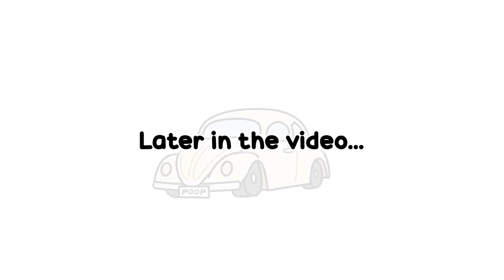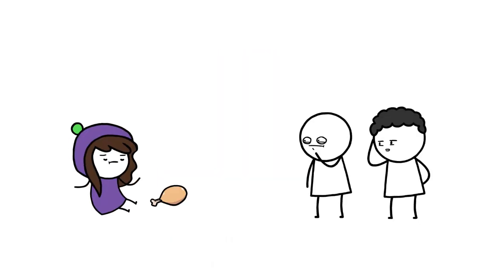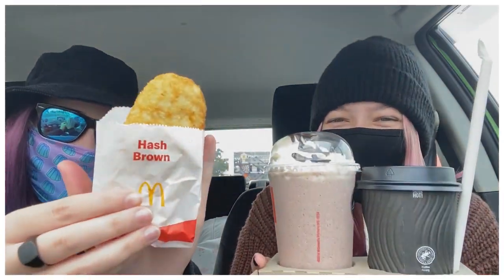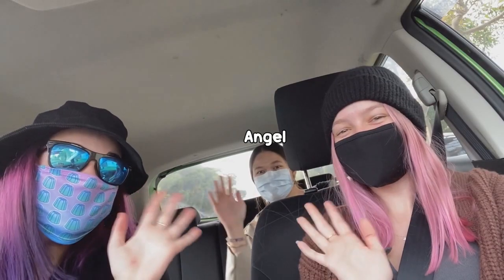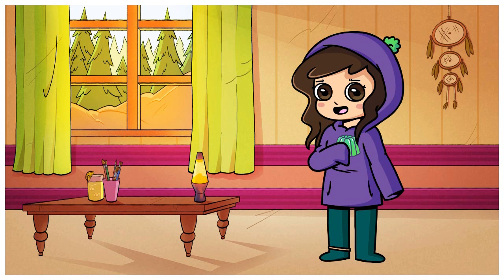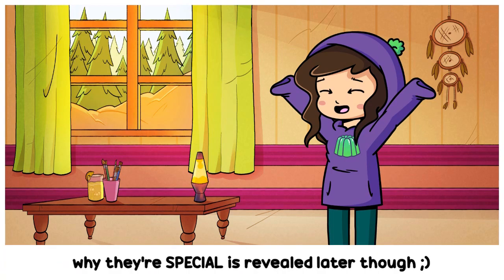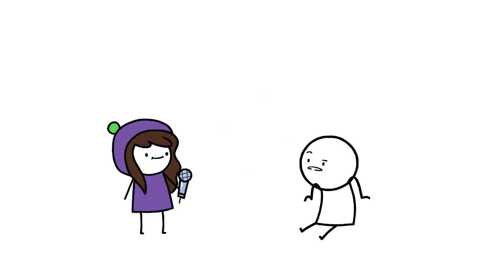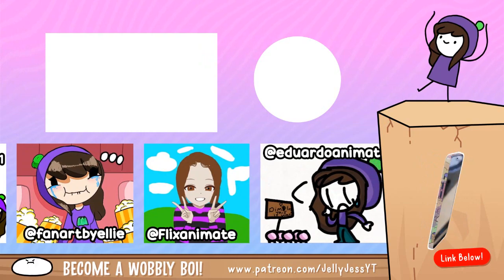I Took 100 POLAROIDS in 24hrs... of a Chicken Leg (ft. Friends)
A long time ago on YouTube, there was a trend of taking 100+ Polaroids within a single day... And here I am, many years late, doing it in the dumbest way possible. Hope you all enjoy the lil chicken leg boi!

Big THANK YOU to my amazing Wobbly Bois:
- ABBIE K
- Vivian Fischer
- Gladian00b
- Horror Rewind
- Maritza Mar
- Robert Ewing
- Will Cash
- Amber Lampe
- Aieclakx
- Andrew
- Bethany Allen
- Brittany Hinkle
- CreativeJamiePlays
- Denay
- Jasper Topham
- Joanne De Simone
- Josie Woahsie
- Kayly Nichole
- Mia Bennett
- Mr Skittles
- teabear124
- Thomas Jensen
- Wild Horizon

Written, narrated and created by:
JellyJess

Animation assistance by:
Ralph R. of Tiny Pixel Creative

I have permission to use the audio in this video!